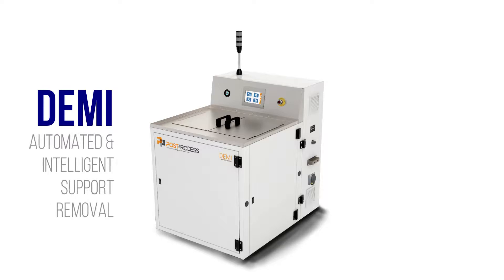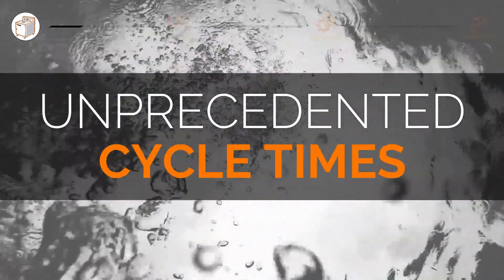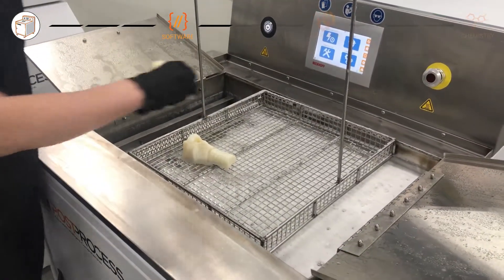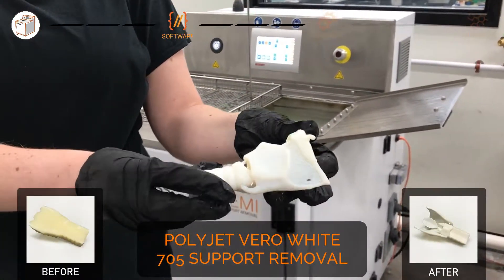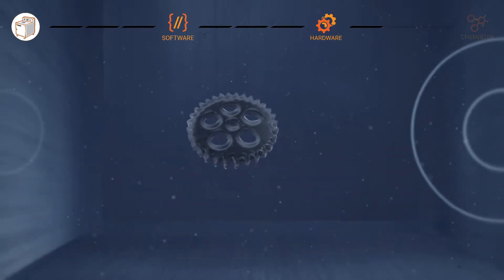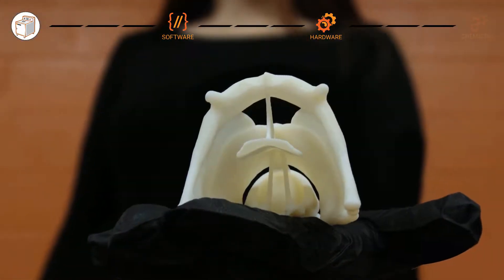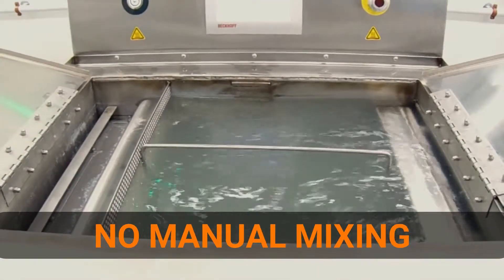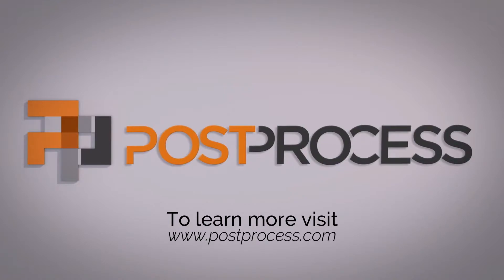How It Works: Meet the DEMI 800™ Automated 3D Post-Printing Support Removal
(Formerly named DEMI) Meet the DEMI 800™, an advanced software-driven 3D post-printing system for FDM and PolyJet support removal and SLA/DLP/CLIP resin removal.